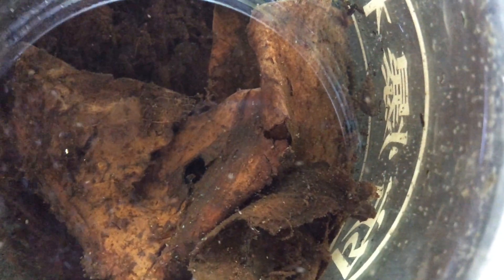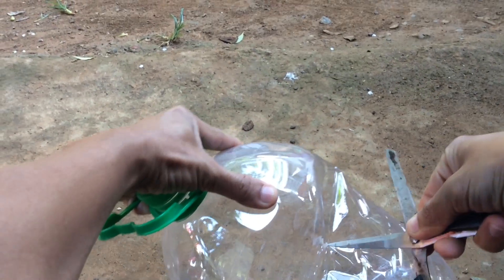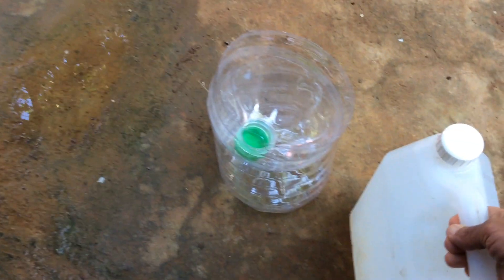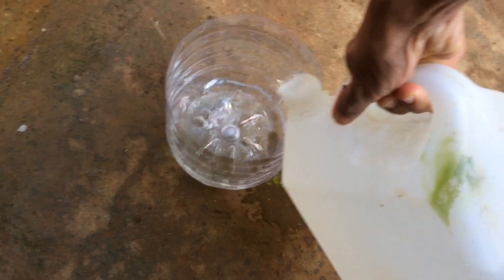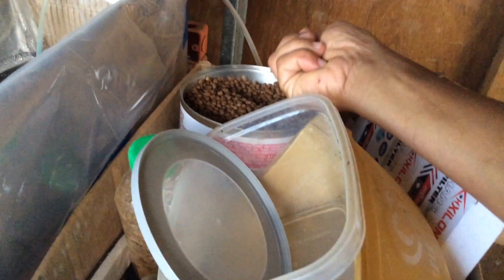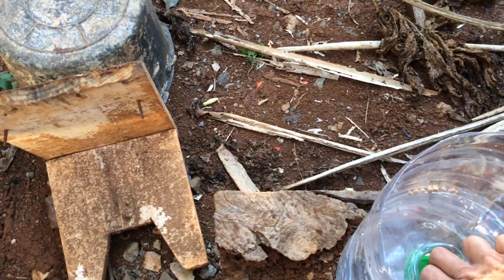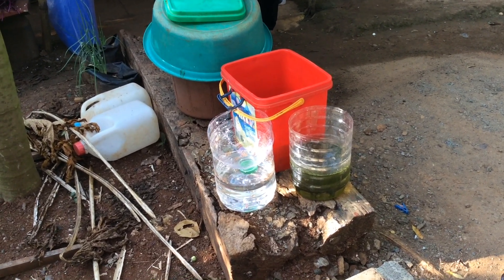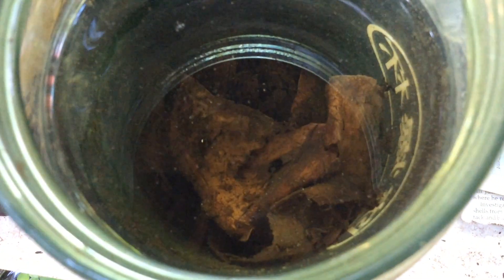How to culture Infusoria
To raise fish fry successfully you will need to use the right food. Infusoria are the perfect size for newly hatched fry and they are easy to culture